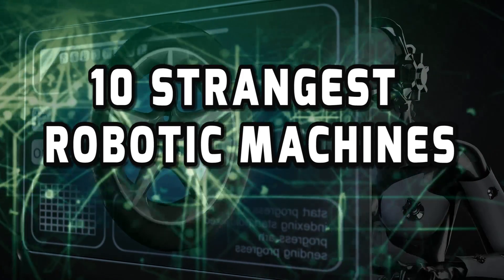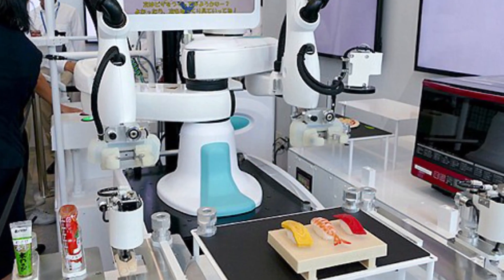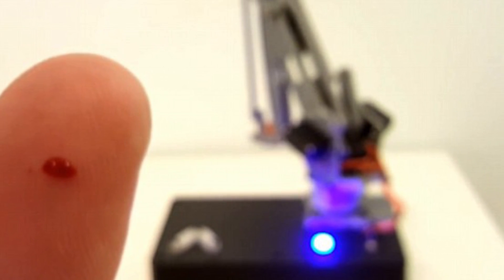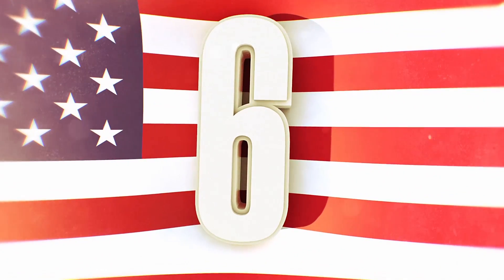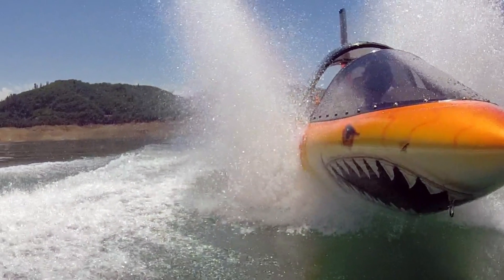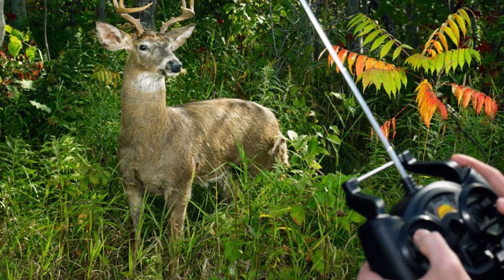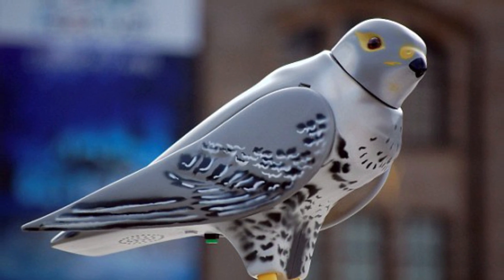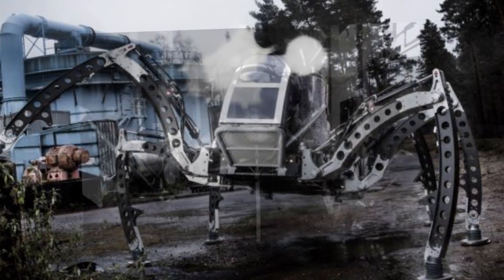10 STRANGEST Robotic Machines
From the creepy lifelike robotic dolls, to the most intense shark submarine, these are 10 STRANGEST Robotic Machines !

6. Robot Hotel Machines
Everyone, welcome to possibly the creepiest and strangest places in the world filled with creepy life like robots, the robot hotel! It’s here you’ll find hostess that look like real people but end up being nothing but a machine. And where is this located you might ask? If you guessed Nagasaki, Japan, good job! This high tech hotel, would make some nerds feel like they just died and went to heaven. You might also be greeted by this flesh eating dinosaur wearing a hat. Each room is then equipped with a siri-like robot that can answer simple questions. Robotic trolley haul people’s heavy bags to their room and helps them store items in what’s called the cloak room. Maybe we should be a little more careful with using artificial intelligence.

5. Robotic Dolphin and Sharks
Everyone just needs to stop worrying about the environment so much. It’s quite obvious that once dolphins, sharks, whales and all that stuff go extinct, we can just replace them with robots, duh!
And you can actually drive these things, unlike the boring living versions. These futuristic machines can glide through the water, as gracefully as marine wildlife and they’re becoming a popular robotic device. They’ll certainly cost you a little at a starting price of 80,000 dollars but who said it could be cheap to get to glide through the water pretending you were a sea creature! These can reach speeds up to 20 miles an hour and actually go as high 20 f

4. Don’t Shoot!
Anyone out there who’s thinking about poaching animals you might want to think twice! Cops are using undercover decoy robots to catch poachers in the act, and these things might look so realistic that you can’t even tell the difference. They can move their heads, wiggle their tails, eat grass or whatever animals are do. They’re also sorta bullet proof so you’re gonna have difficulty mounting it’s head on your wall! These robo animals include, elk, deer, turkeys, foxes, wolves. Take a look at these photos. One is a real fox, and the other is a robot. Can you tell which one is real. Take you time… (jeopardy song) Ok if you guessed the one on the left is the cyborg fox, you’re correct! Officers have issued well over 30,000 dollars worth of fines. So you better think twice before pulling the trigger with your sights aimed up against a poor innocent little animal! Or just go destroy the decoy bot!

3. Love Bots
If they could make animals this realistic looking, you know darn well they can do this to humans, and this means people are going to find ways to use robots for their own pleasure. The true companion Roxy doll (kind of an ironic name) is one of these robots that are out already but many believe this technology with advance to the point where people will actually prefer robots over humans sometime in near the year 2050. So lonely people out there, there is still hope. For now, you're probably off finding yourself a gold digger if you can afford one of these things because they start at about 6000 bucks. Some claim these strange robotic machines will start off working as exotic dancers since they may not be close to having the same feel as a real human.

2. Falcon Robots
We all know robots can serve many different purposes, like we just saw, but what else are they capable of doing and how much stranger can they get? These robotic falcons, not meant to lure people into hunting them, they’re actually used to scare off pigeons in london! Although you wonder if people will want to possibly want to take these home! We all know pigeons despise falcons and don’t mind eating other species of birds! Pigeons will run away in horror if they see a falcon so could this possibly be a way to keep pigeons from loitering in certain areas of the city. All it takes are these robots to flap their wings, and make a falcon call, and the pigeons are gone!

1.
The Mantis
This 4 ton, mega, six legged walking is possibly the scariest, and strangest robotic machine on this list. If you’re scared of insects, an invasion with these robots would be an absolute nightmare. This all terrain vehicle was thought up by the mind of a designer in Hampshire, United Kingdom and it almost looks like some type of futuristic death device. Seeing how maneuverable insects with 6 legs could be, this was his inspiration for a robot that took 3 years to design. At first it seems a little hard to control it but the giant machine moves quite gracefully and has quite a bit of power. Just imagine this thing walking down your neighborhood street! The mantis is actually available for hire according to the owner Matt Denton, and could even show up to your kids birthday party!